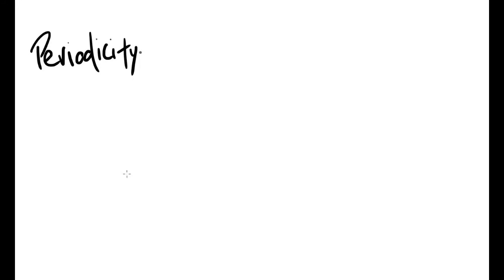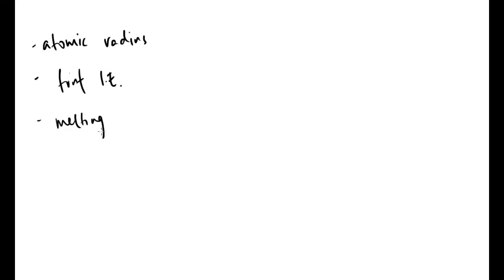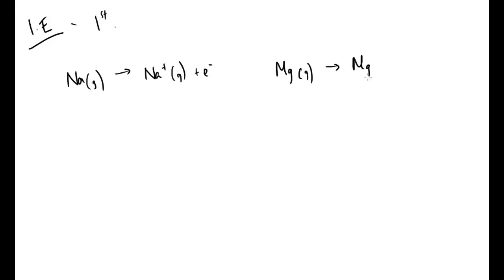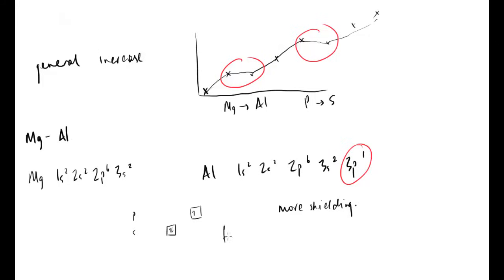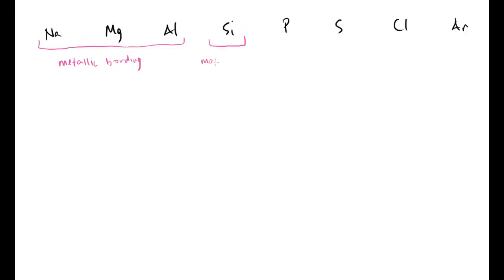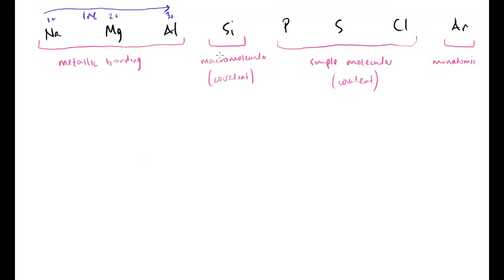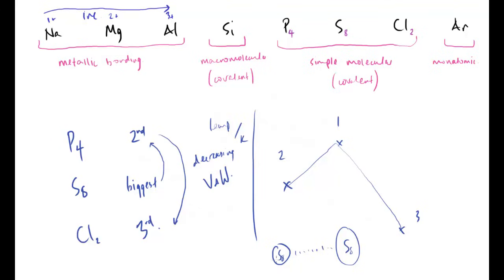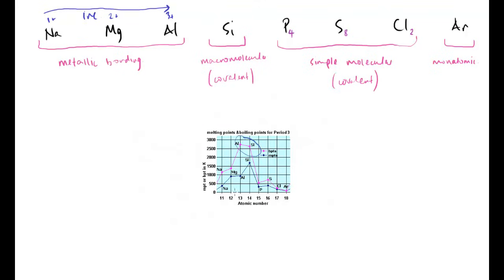AQA A-Level Chemistry - Periodicity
This video covers the periodicity topic. It assumes that you already have a good grasp of the Bonding and Ionisation Energies topics.